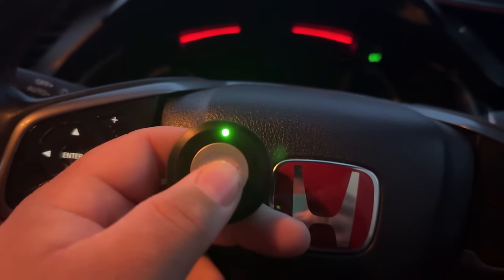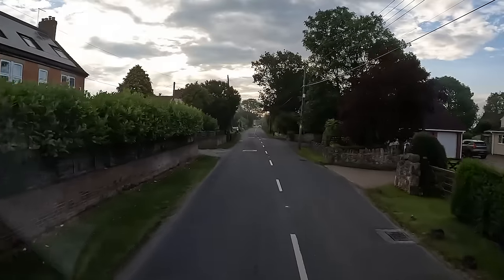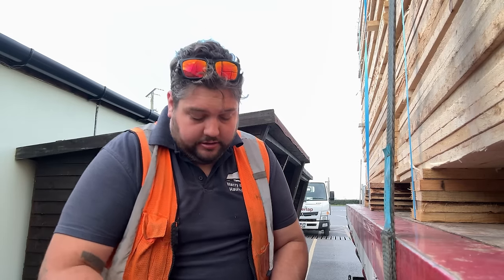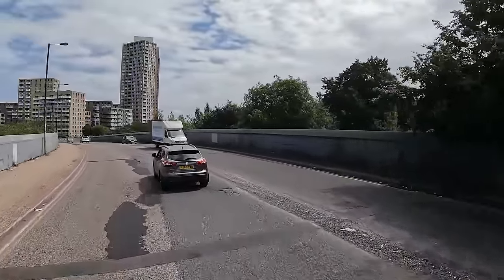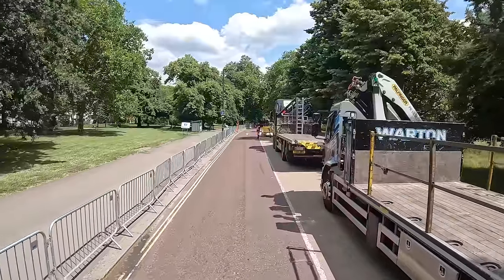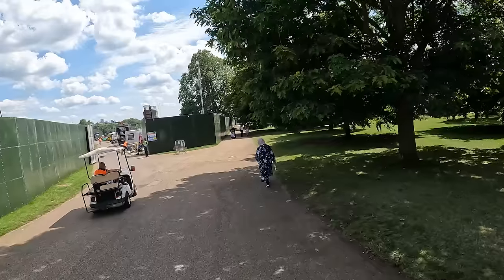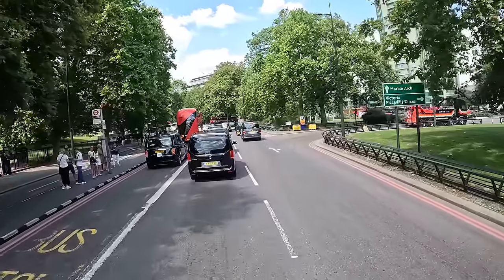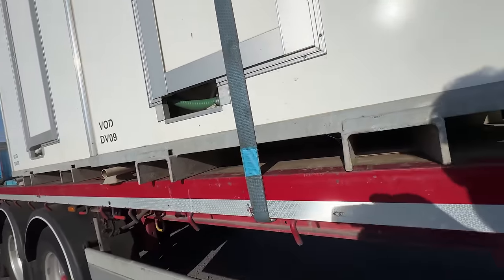HGV Delivery Into London - Hyde Park!